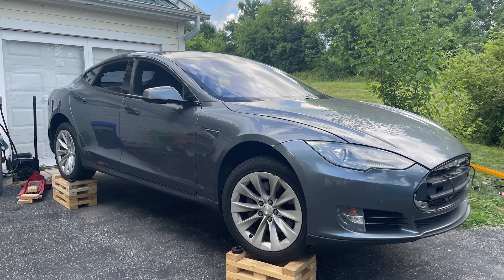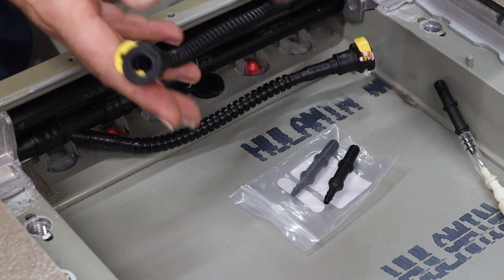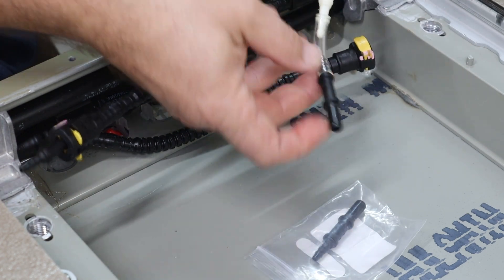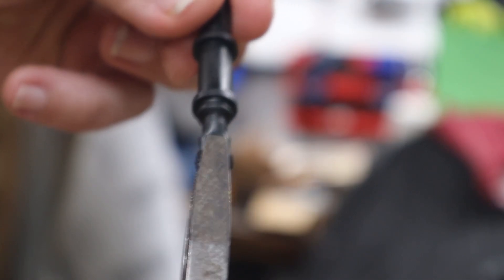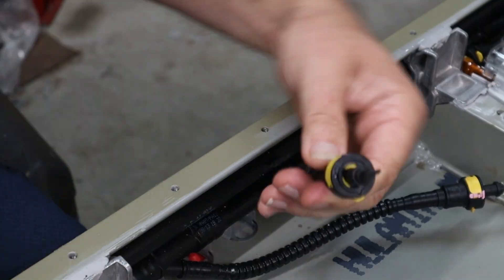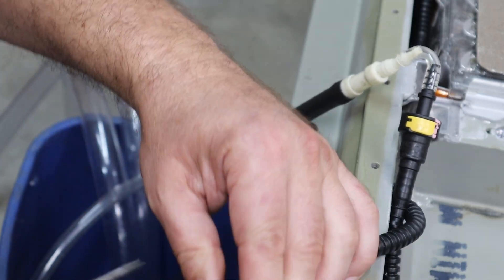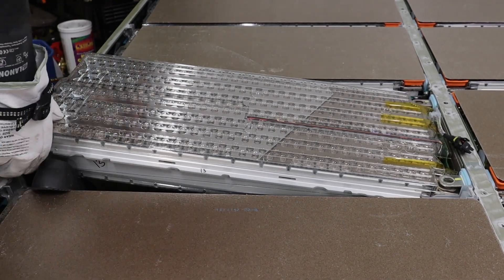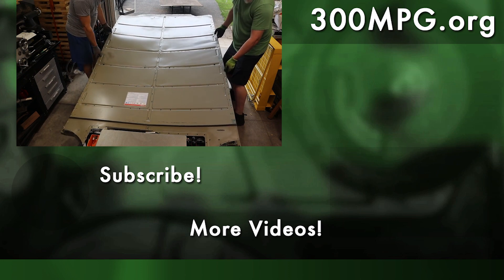DIY Tesla Battery Repair: Coolant Line Testing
Working on the 2013 Tesla Model S battery pack, I clip the cooling lines to each battery module and then test to make sure they are all connected properly and sealed up!

I used some brass fittings and plastic 5/16 fuel line connectors to make the adapter for pressure testing the coolant lines.
Schrader Valves
5/16 Fuel Line Connectors

Step-by-Step instructions on how to repair a Tesla Model S battery pack are